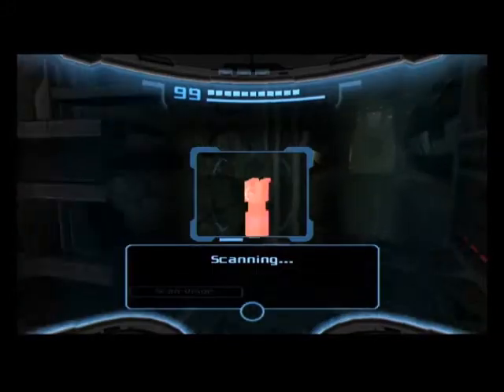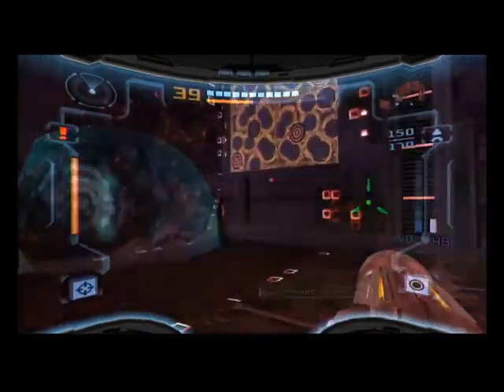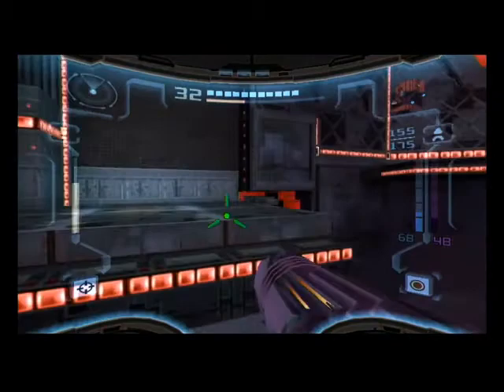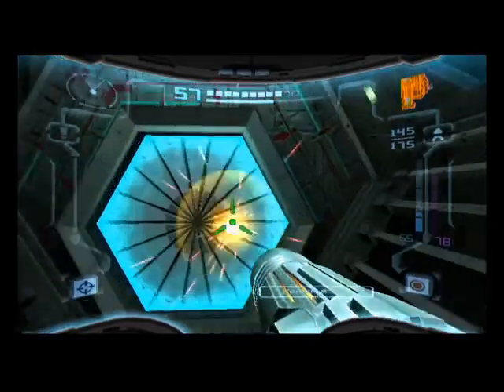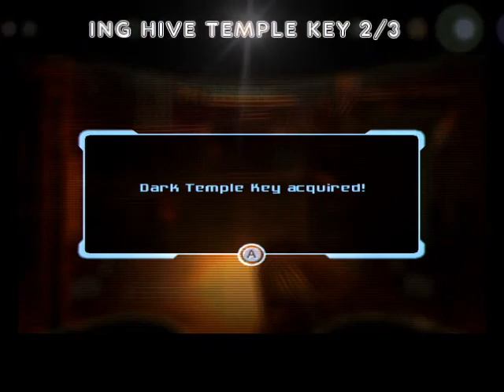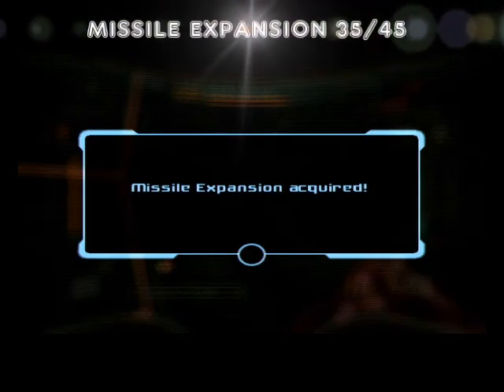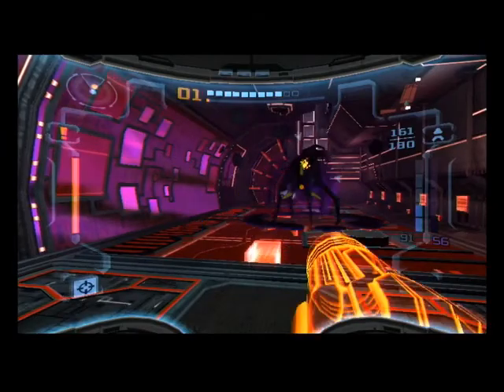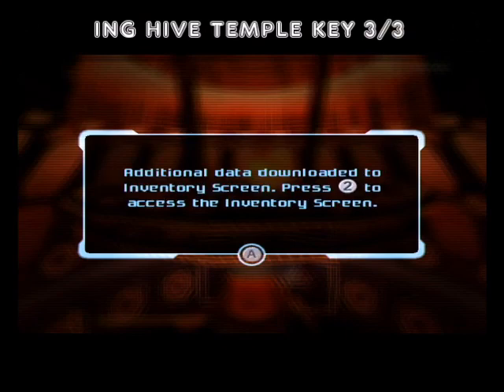Let's Play Metroid Prime 2: Echoes Trilogy version Part 31: Search-Ing for the Lost Keys of Ing Hive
With the Screw Attack in hand we have everything we need upgrade-wise from this area, yet we are still lagging well behind in our hunt for the Ing Hive Temple Keys. In this episode we rectify that by travelling around the Ing Hive to collect the last two keys. Along the way we mop up a few powerups but refrain from going all out on the powerup collection this time around simply due to the fact that we will be making another visit to this place in the future and will be on clean-up mode during that time anyway. So this isn't as comprehensive a powerup cleanup video was we've had in the past.